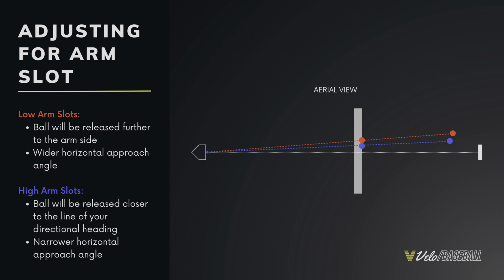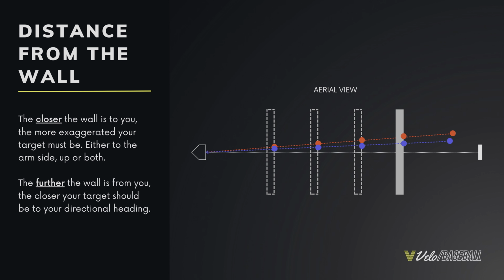Throwing Target Selection: Maximize Your PlyoCare Routine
We throw plyos for a number of reasons. The primary reason being that they’re a great tool for making adjustments to your delivery. Just as your attention to detail can enhance the positive impact of your plyo routine, a lack of attention to detail can hinder your development.